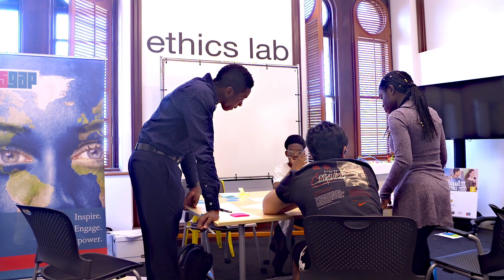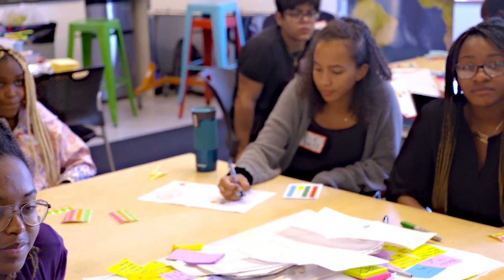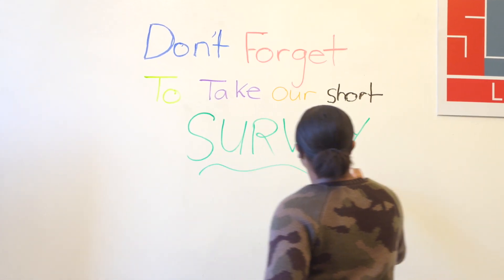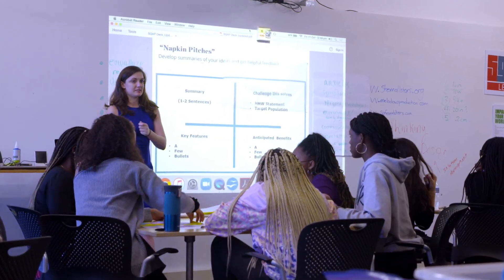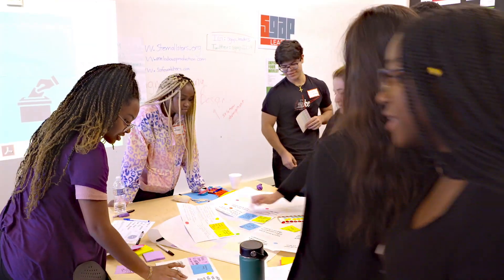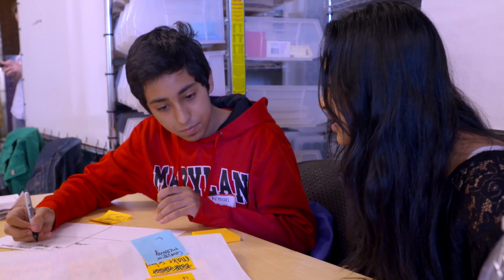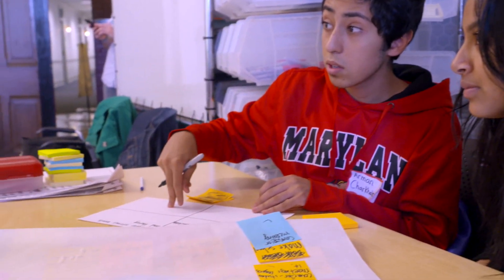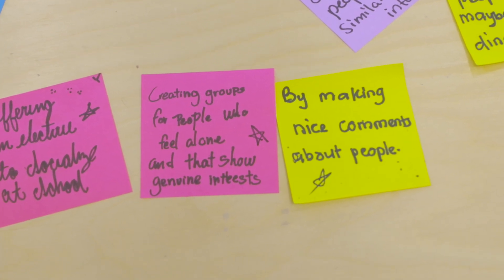SGAP Leaders - Critical Thinkers, Problems Solvers & Collaborators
The Student Global Ambassador Program (SGAP Leaders) empowers young leaders to take action on real-world problems. We cultivate critical thinkers, problem solvers, and collaborators. sgapleaders.org sgapleaders STEM Sustainability CleanEnergy ClimateChange Teens Tweens Youth DesignThinking Social Entrepreneurship